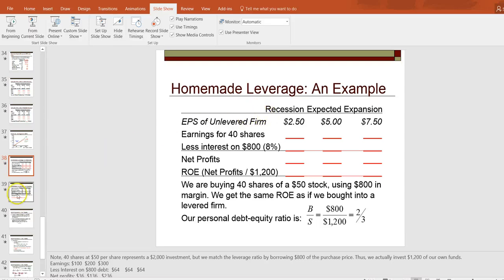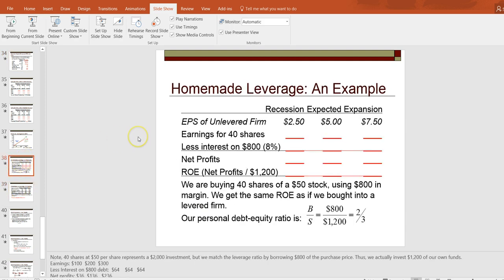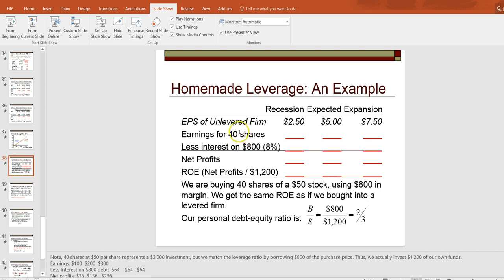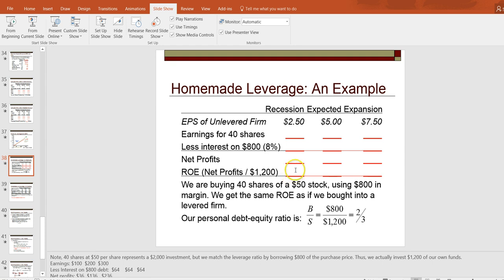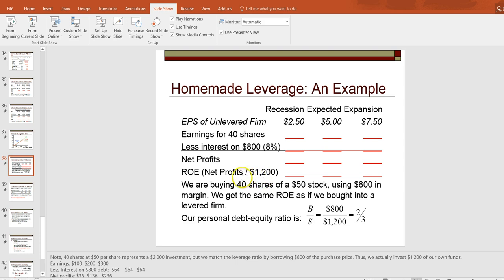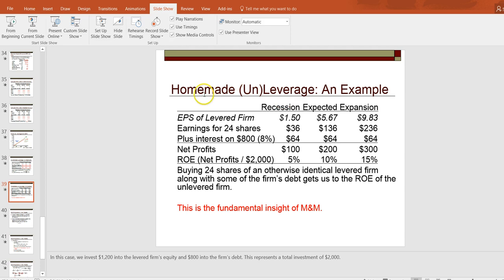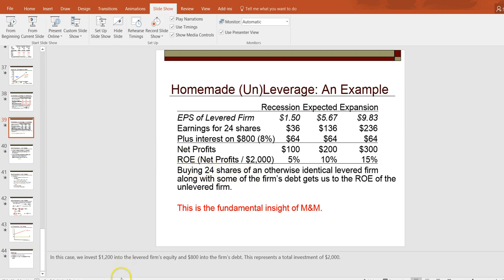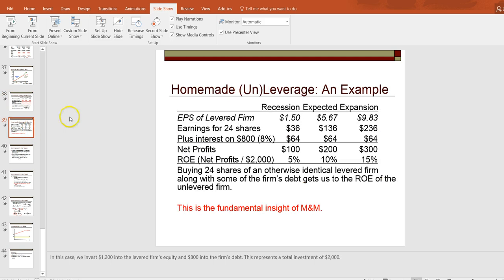FIN625 Homemade Unleverage Example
I use this video to show how to use homemade (un)leverage to let a shareholder of a levered firm to enjoy the same rate of return as a shareholder of an unlevered firm. In other words, they do not need the firm to borrow/lend money on their behalf. They can do it on their own and still get the same payoff. This is the key insight behind the Modigliani & Miller's Irrelevance Proposition (Proposition I) for capital structure.